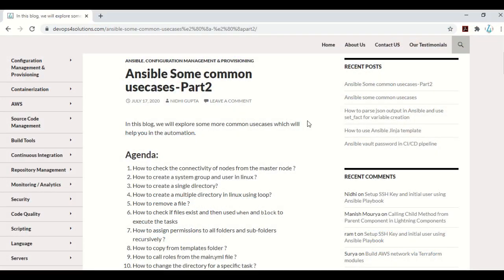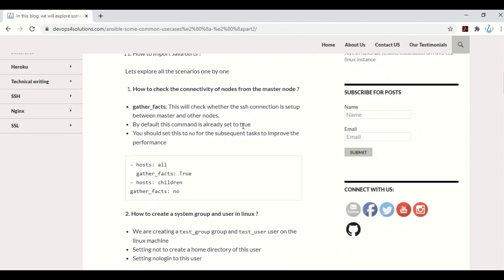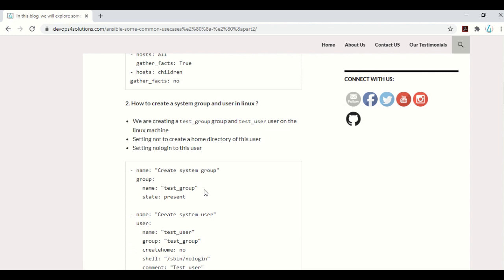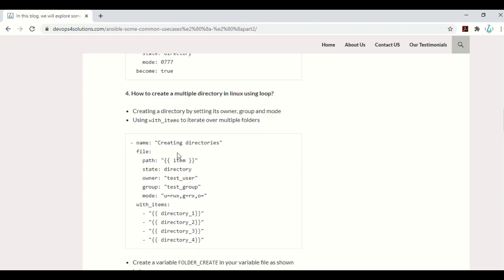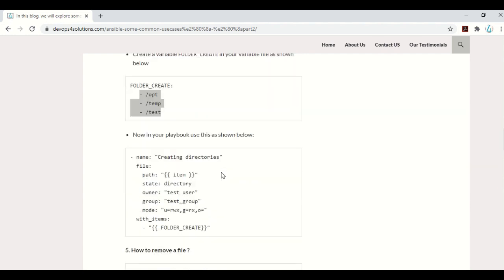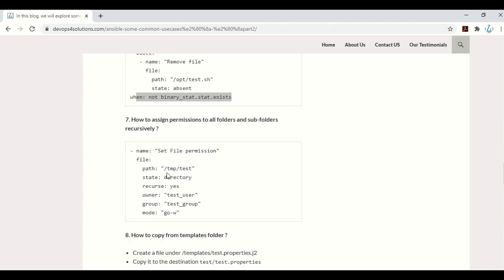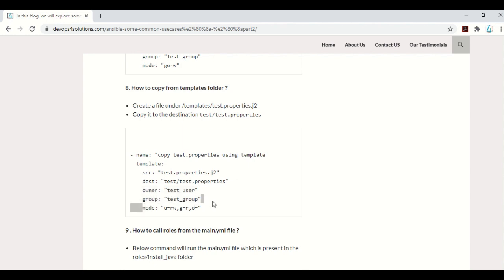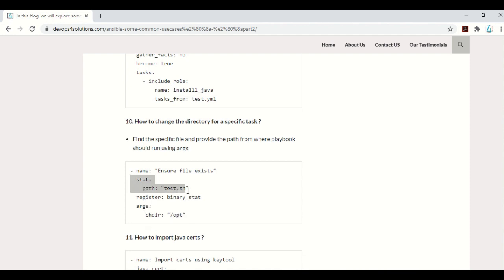Ansible most common use cases - Part 2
In this video, we will explore most common usecases of Ansible which will help you in the automation.

Agenda:
How to check the connectivity of nodes from the master node using Ansible ?
How to create a system group and user in linux using Ansible ?
How to create a single directory using Ansible ?
How to create a multiple directory in linux using loop using Ansible ?
How to remove a file using Ansible  ?
How to check if files exist and then used when and block to execute the tasks using Ansible
How to assign permissions to all folders and sub-folders recursively using Ansible  ?
How to copy from templates folder ?
How to call roles from the main.yml file ?
How to change the directory for a specific task ?
How to import Java certs ?